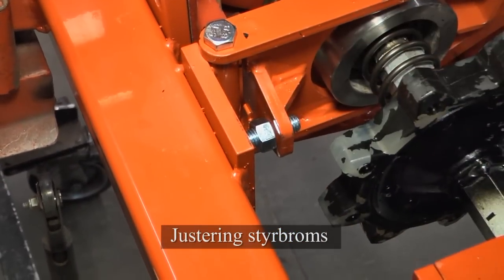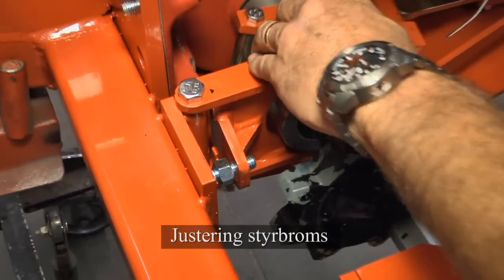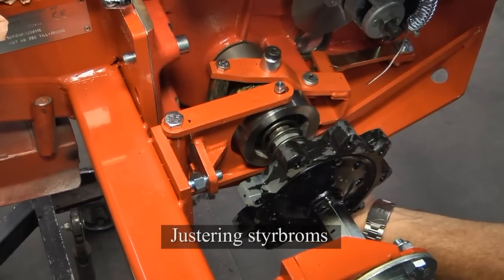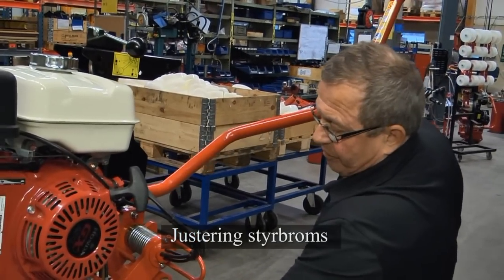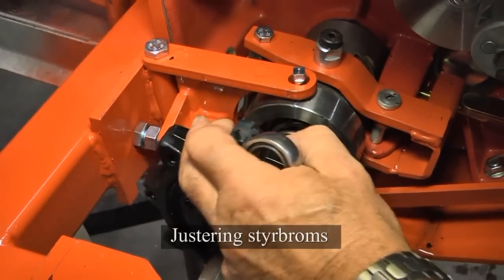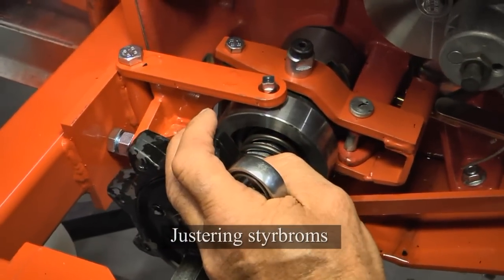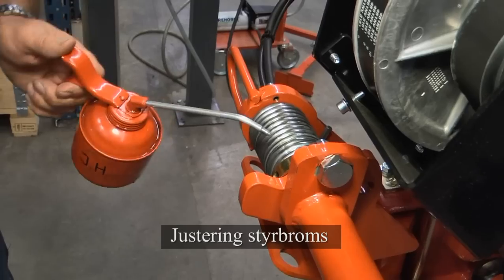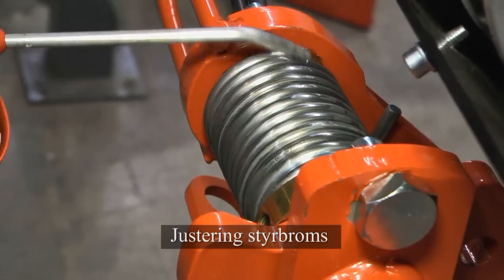Justering styrbroms JH - Adjustment steeringbrake IH (Svenska/Engelska)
Instruktionsfilm hur man justerar styrbromsen på JärnHästen.